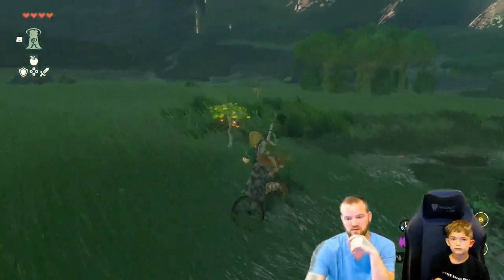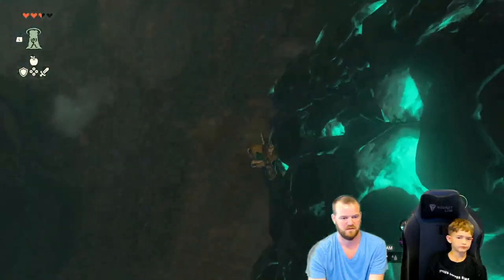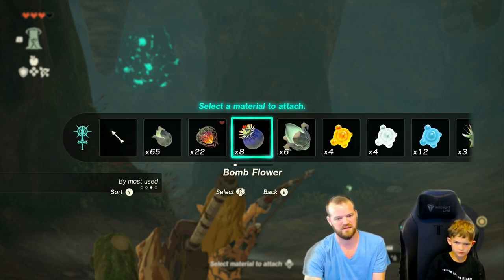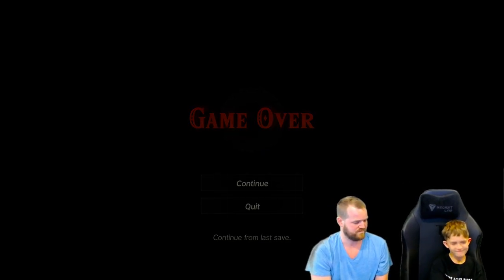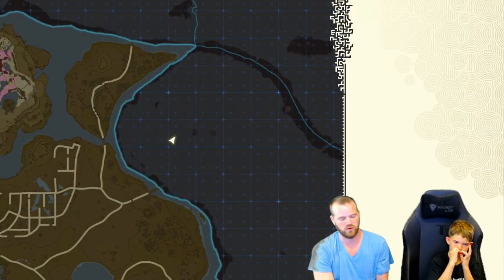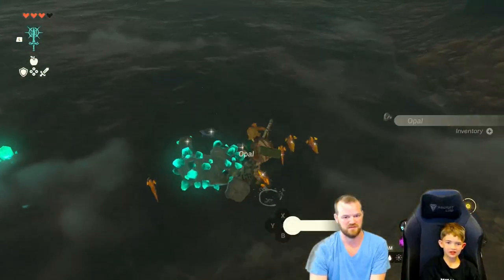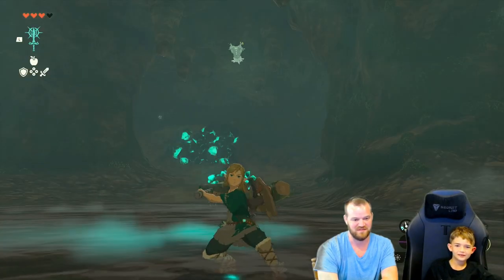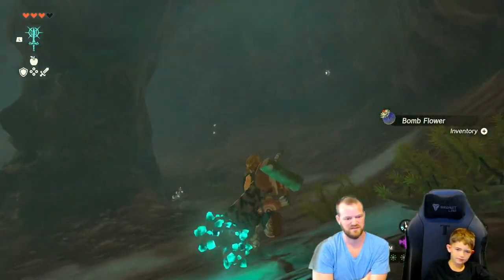Crenel Hills Cave Zelda Tears of the Kingdom